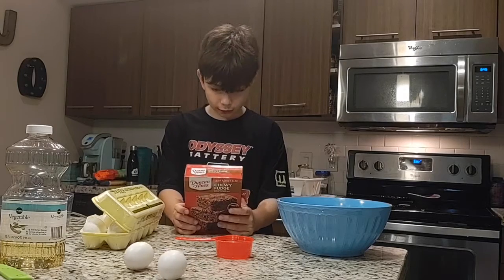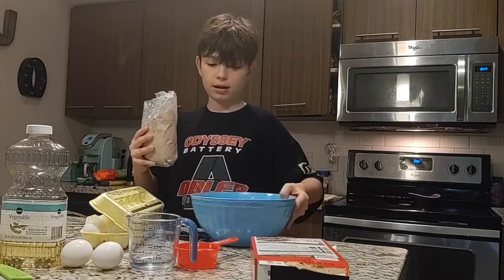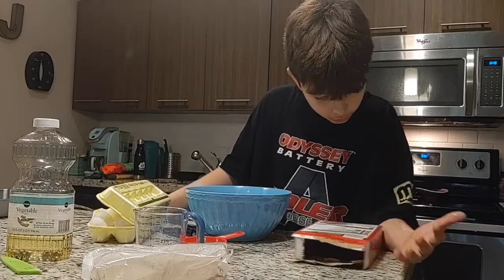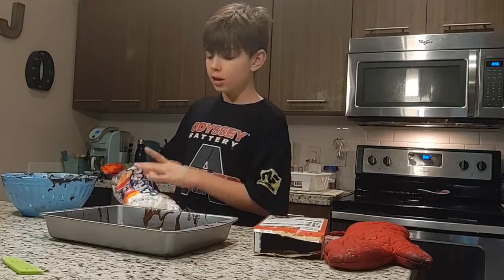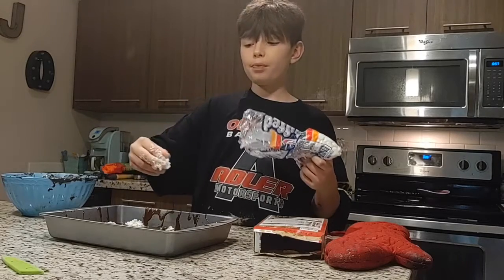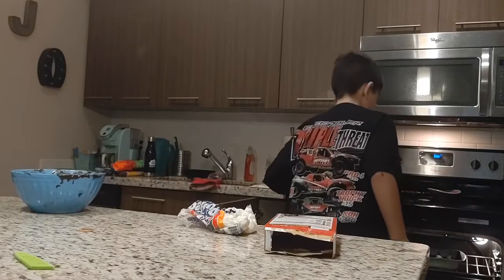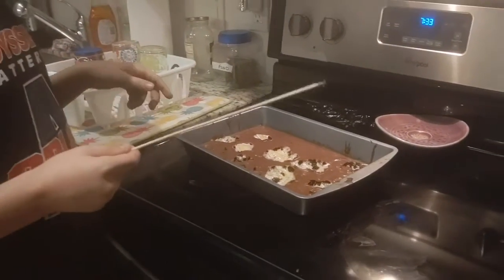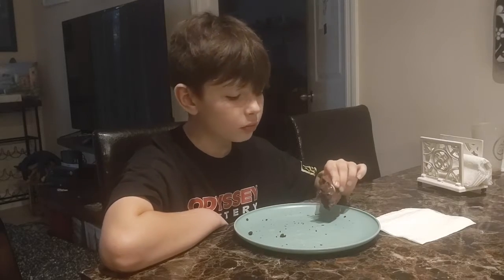Logan Makes Brownie